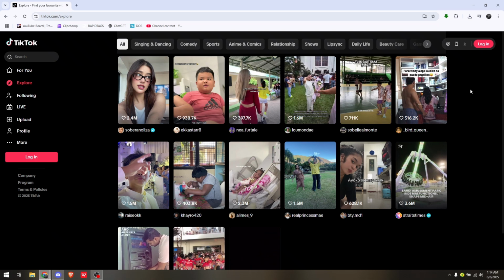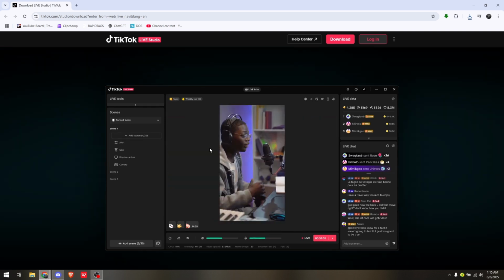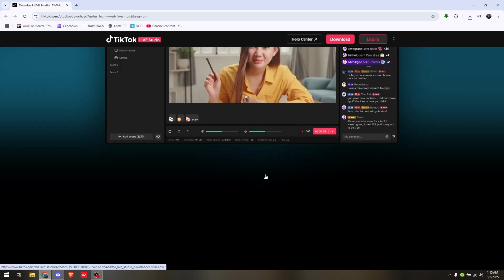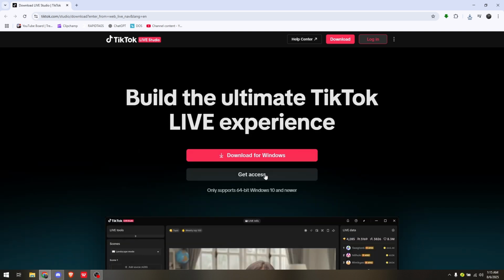HOW TO FIND TIKTOK STREAM KEY 2026! (FULL GUIDE)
In this video, I will guide you on how to find your TikTok stream key for live streaming. Learn how to access TikTok Live Studio and set up your stream.
This is the best way to start broadcasting on TikTok with OBS or other software.